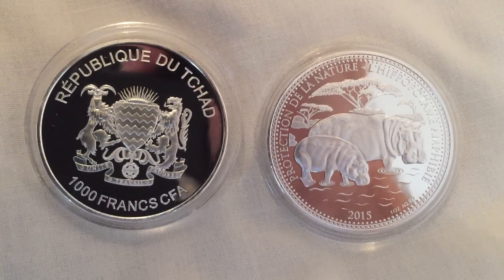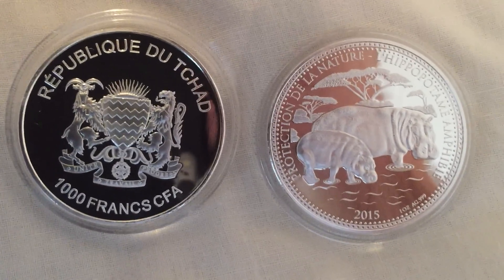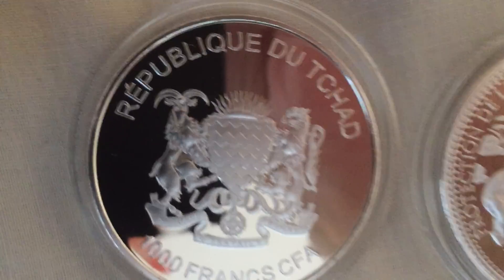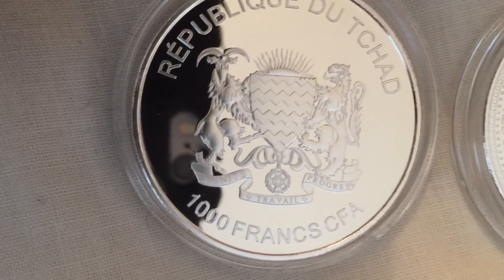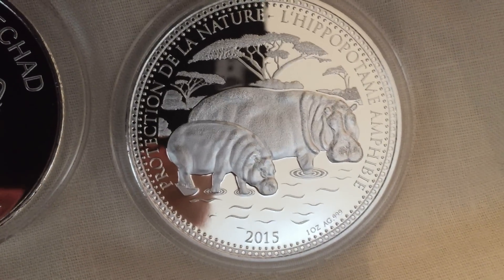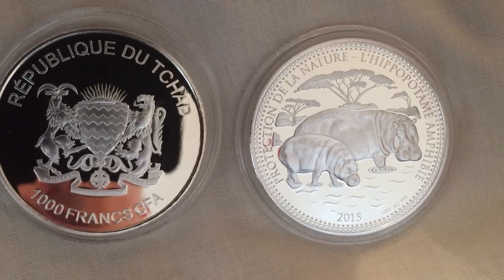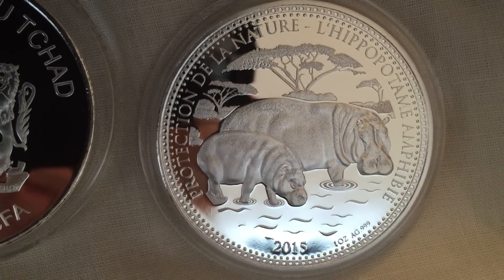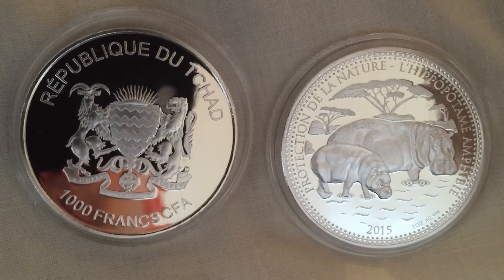2 of 5000 minted! My highest premium silver yet! See the shine of the silver outside the capsule.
1oz silver low mintage coins